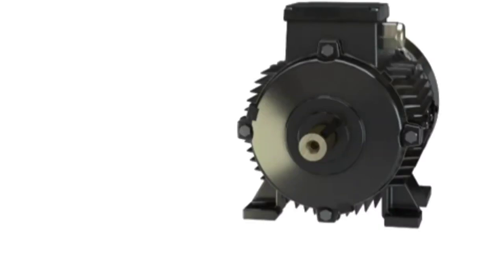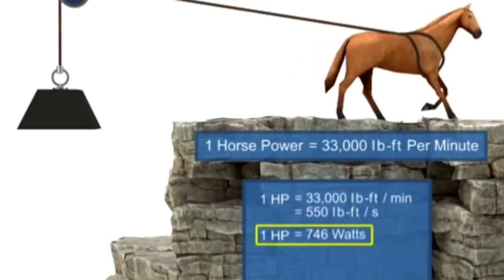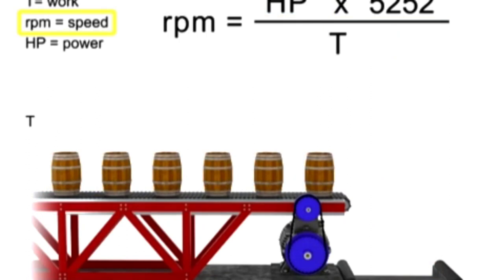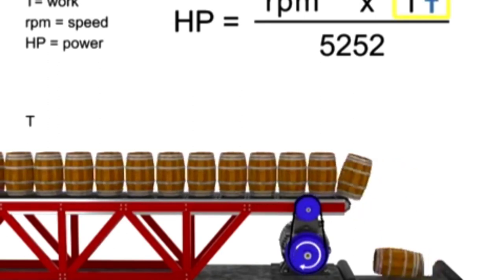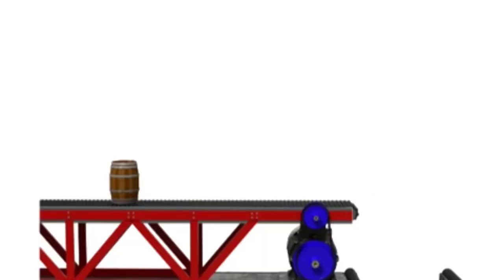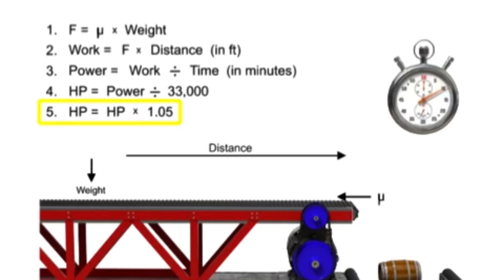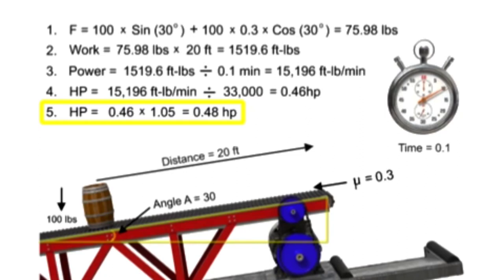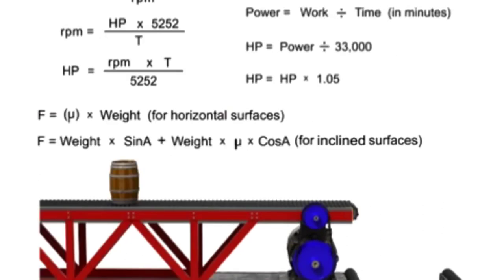How To Motor Speed Torqued horsepower